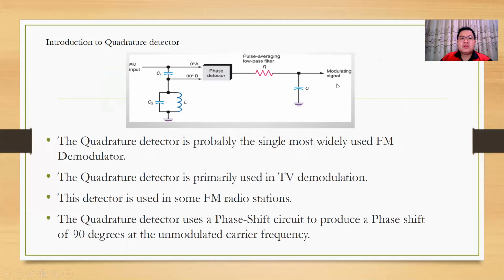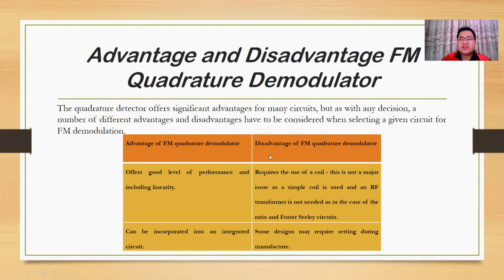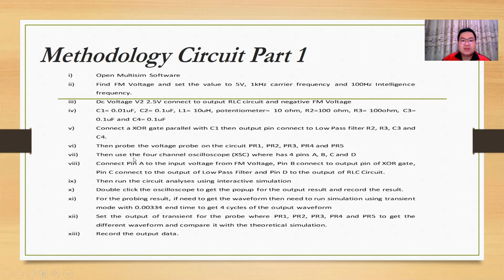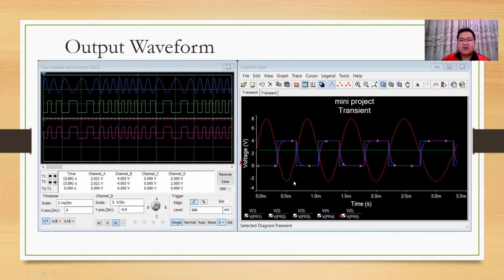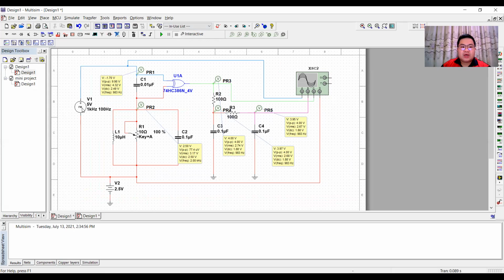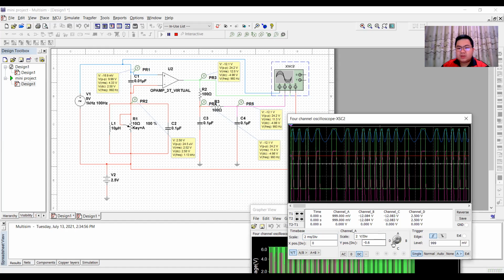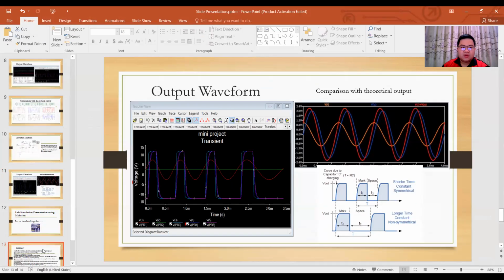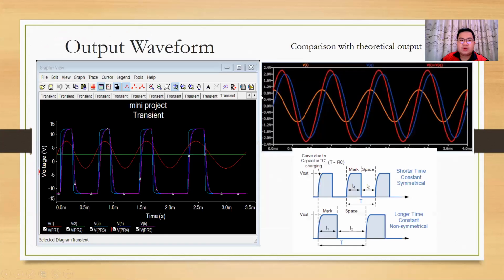Mini Project- Design and analysis of quadrature detector demodulator for FM receiver circuit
NAMA: TAN CHIN SHEN
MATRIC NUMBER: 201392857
PROGRAMME: UR6523008 (RY41)
PGT 212:ELECTRONIC COMMUNICATION TECHNOLOGY